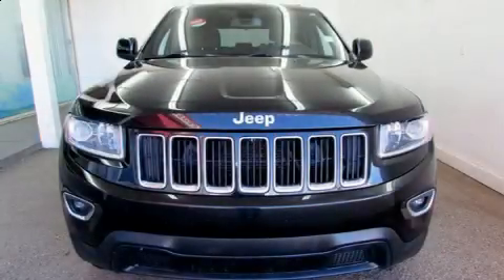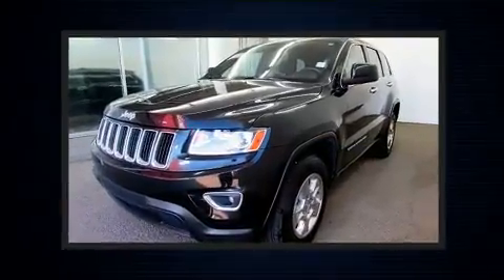2014 Jeep Grand Cherokee Laredo in Edmonton, AB T5B 0S6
Touchdown Auto
8419-118 Ave NW

You can expect a lot from the 2014 Jeep Grand Cherokee. It features an automatic transmission, 4-wheel drive, and a refined 6 cylinder engine. All of the premium features expected of a Jeep are offered, including: front fog lights, tilt and telescoping steering wheel, heated door mirrors, power windows, remote keyless entry, a roof rack, and more. Audio features include an AM/FM radio, and 6 speakers, enhancing the audio experience throughout the interior. In the event of a rollover collision, side curtain airbags provide additional protection for outboard seated passengers. We pride ourselves in the quality that we offer on all of our vehicles. Please don't hesitate to give us a call.